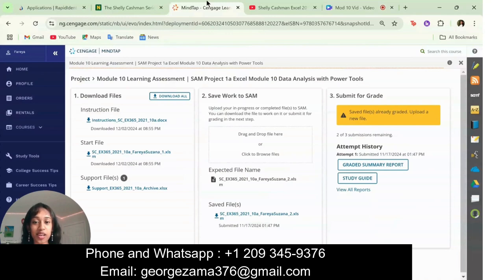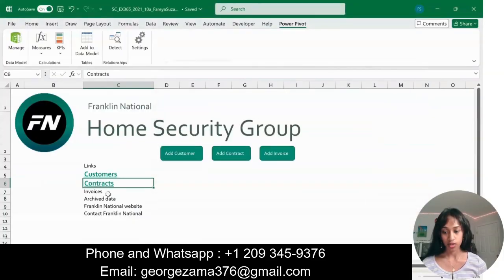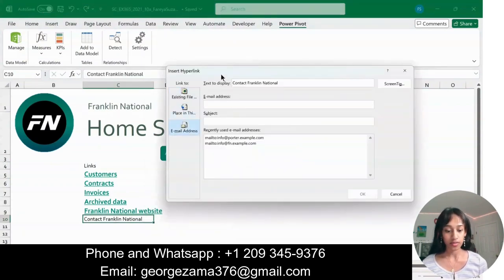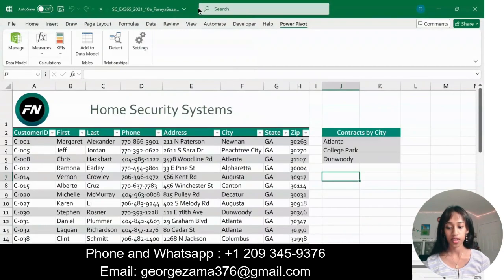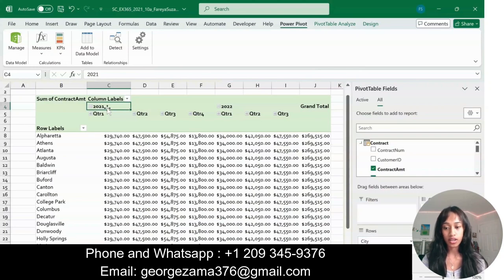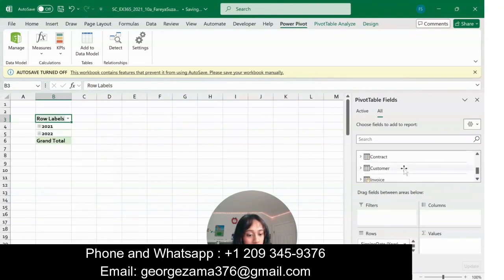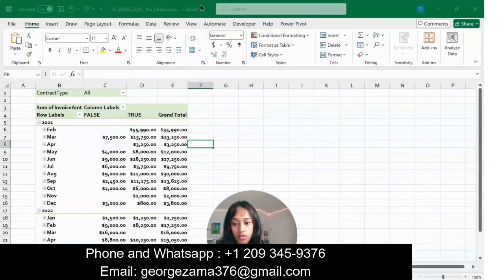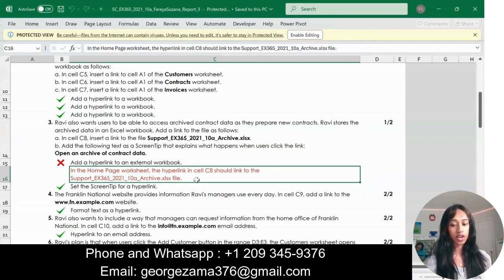SAM Project 1a Excel Module 10 Data Analysis with Power Tools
Ravi Mehta is the finance director for the Home Security Group of Franklin National, a North American manufacturing company. Ravi is developing an Excel workbook that his managers can use to track and interpret data about customers, contracts, and invoices. He asks for your help in setting up tools to analyze the data and to automate the workbook to make it easier to use.

Go to the Home Page worksheet. Ravi wants to include a list of links to resources his managers are likely to need. However, the first link he added is unnecessary.

Excel Module 10 SAM Project A Lighting Designs

ANALYZE DATA WITH POWER TOOLS

Remove the hyperlink from the text in cell C4.
2. Ravi wants to make it easy for users to navigate to the other worksheets. Add links to other places in the workbook as follows:
a. In cell C5, insert a link to cell A1 of the Customers worksheet.
b. In cell C6, insert a link to cell A1 of the Contracts worksheet.
c. In cell C7, insert a link to cell A1 of the Invoices worksheet.
3. Ravi also wants users to be able to access archived contract data as they prepare new contracts. Ravi stores the archived data in an Excel workbook. Add a link to the file as follows:
a. In cell C8, insert a link to the file Support_EX19_10a_Archive.xlsx.
Open an archive of contract data.
4. The Franklin National website provides information Ravi's managers use every day. In cell C9, add a link to the website.
5. Ravi also wants to include a way that managers can request information from the home office of Franklin National.
6. Ravi's plan is that when users click the Add Customer button in the range D3:E3, the Customers worksheet opens and Excel adds a new, blank record to the Customer table, where users can insert the new customer information. Record a macro to automate the Add Customer button as follows:
a. Enable all macros in the workbook, and then display the Developer tab on the ribbon.
b. Record a macro stored in this workbook using Add_Customer as the name of the macro.
c. While recording the macro, display the Customers worksheet.
d. Also, while recording the macro, add a new blank record to the end of the Customer table.
e. Stop recording the macro.
f. Assign the Add_Customer macro to the Add Customer button and then run the Add_Customer macro to make sure it inserts a new record at the bottom of the Customer table on the Customers worksheet.
7. Ravi has already created similar macros to add a new contract record and a new invoice record. Return to the Home Page worksheet, and assign the macros to buttons as follows:
a. Assign the Add_Contract macro to the Add Contract button.
b. Assign the Add_Invoice macro to the Add Invoice button.
8. Go to the Customers worksheet. Ravi wants to create PivotTables that include customer, contract, and invoice data. He already added the tables containing this data to the Data Model. Ravi wants to list and total each contract amount by city and signing date.